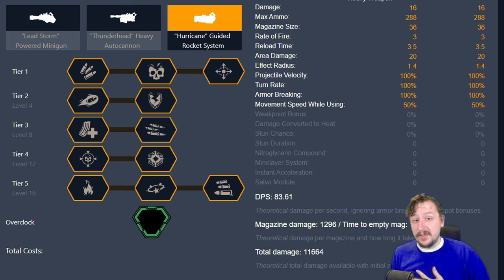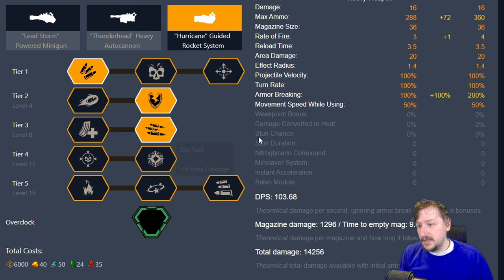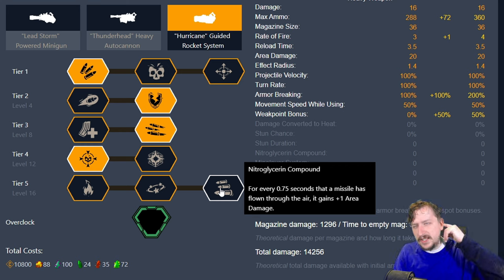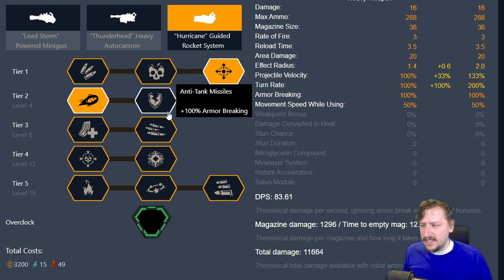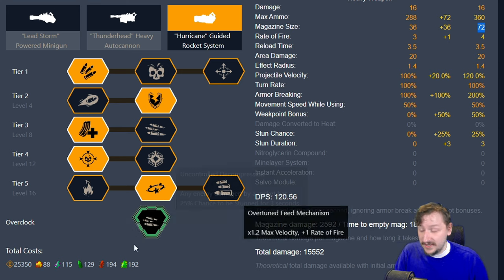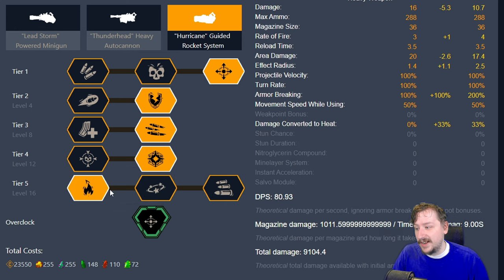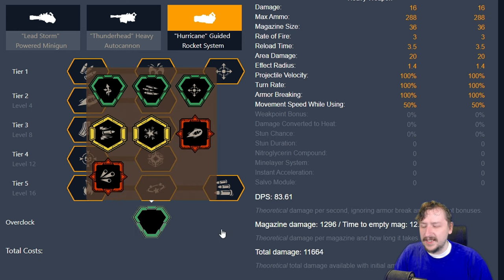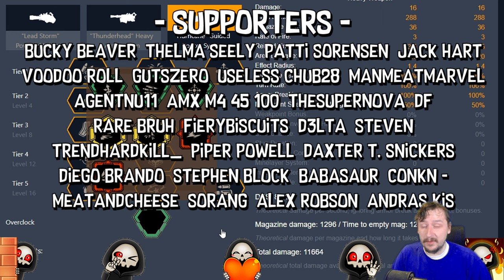Deep Rock Galactic | Hurricane Guided Rocket System Updated Builds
In this video we are going to be going over the builds that I use for the Hurricane Guided Rocket System both with and without overclocks.  We will be going over each of the overclocks for this weapon.

0:00 Non Overclock Builds
4:20 Overclock Builds